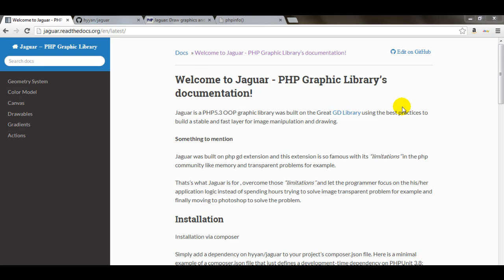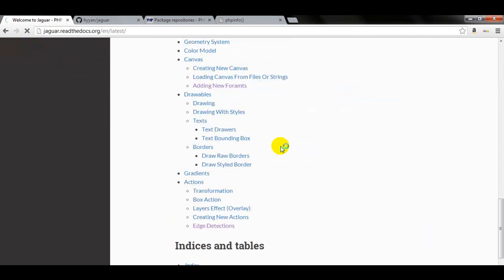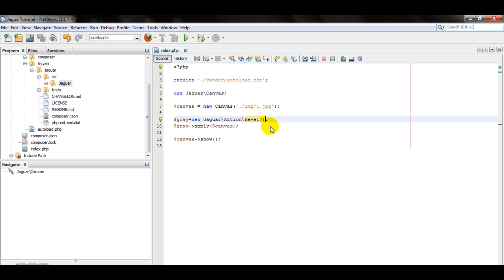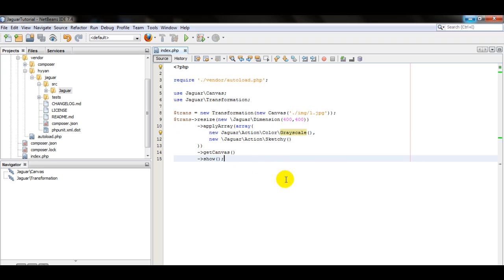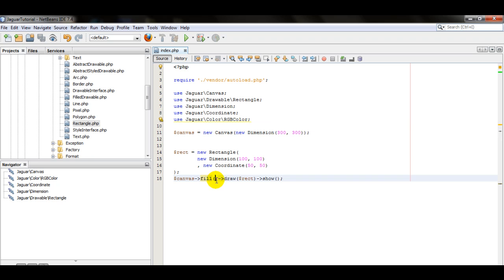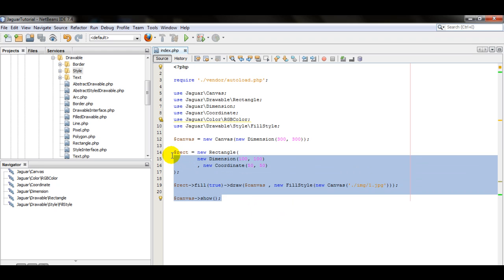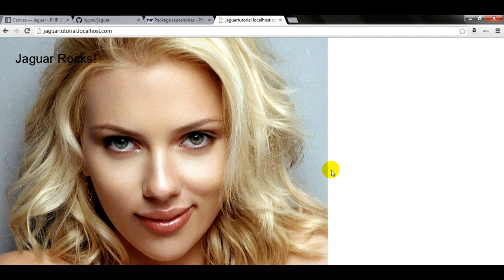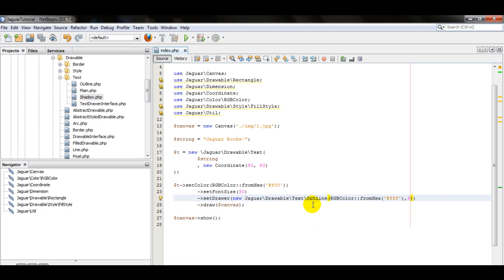Jaguar Tutorial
Jaguar - PHP Graphic Library Tutorial